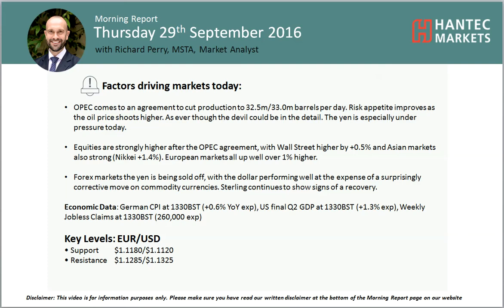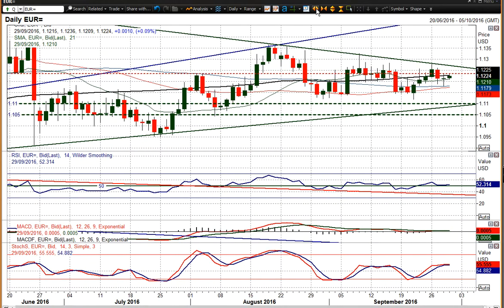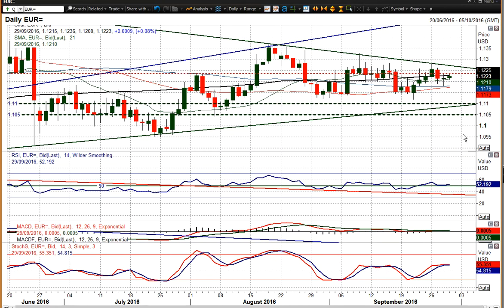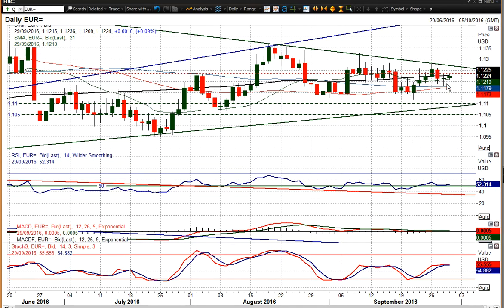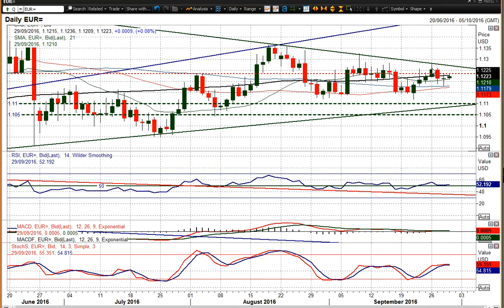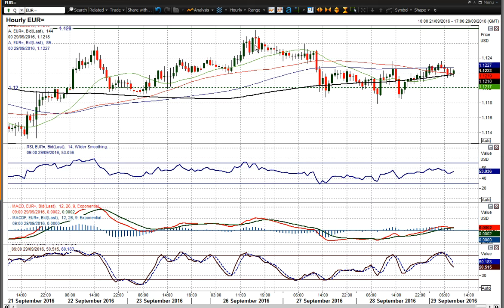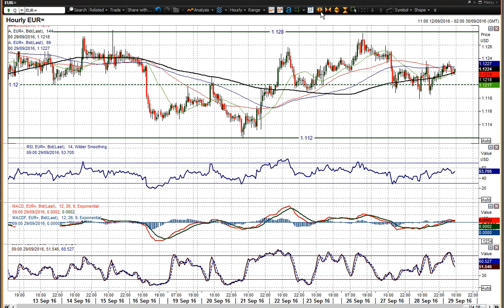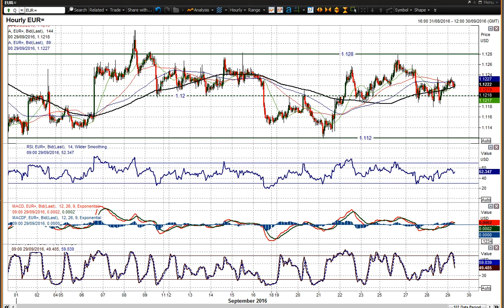EUR/USD 29/09/2016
What are the levels to watch on the euro for a breakout?